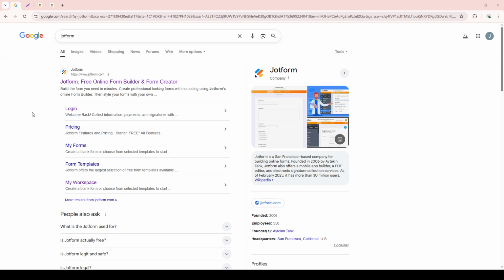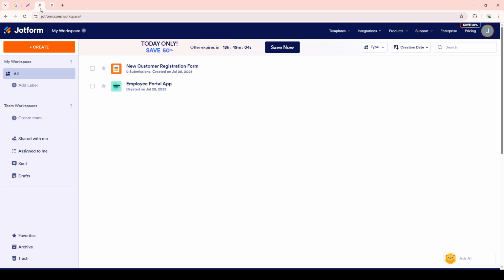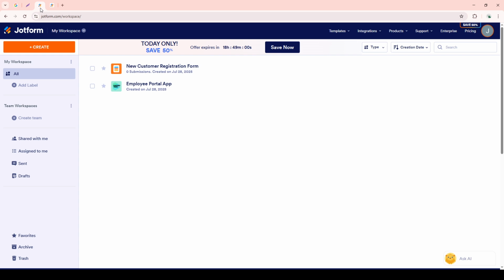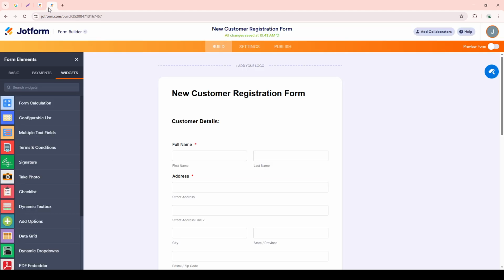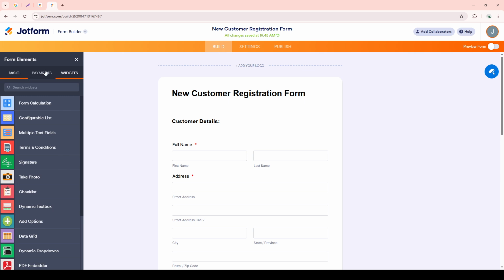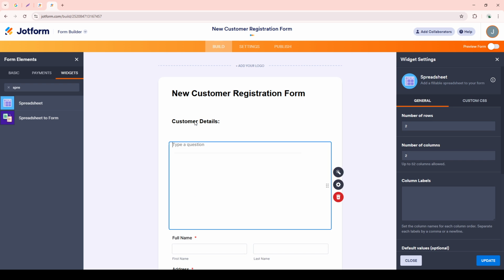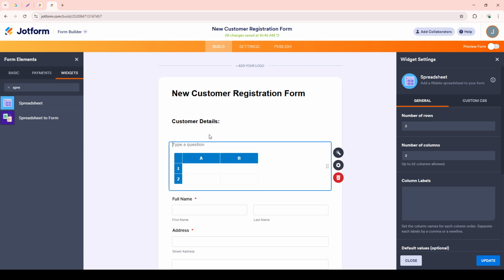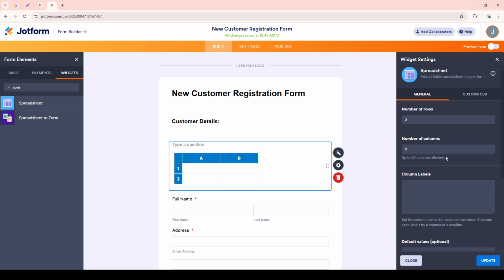How to Use the Spreadsheet Widget in Jotform [2026 Full Guide]